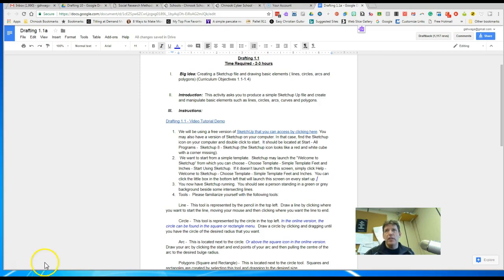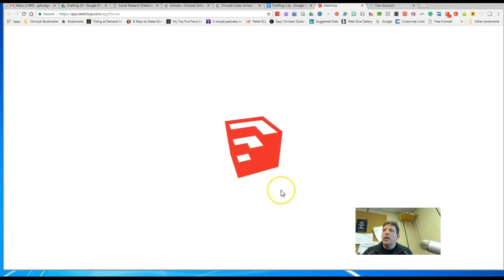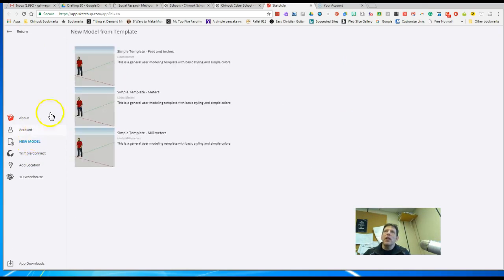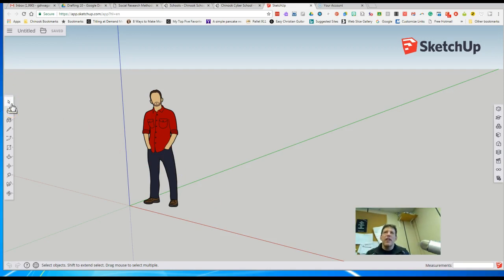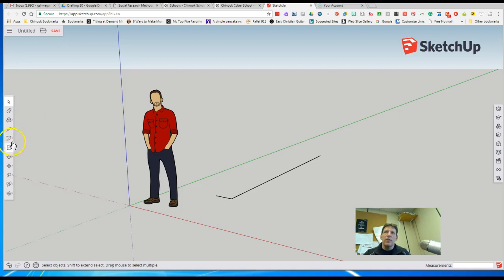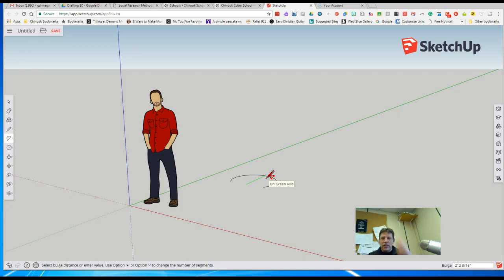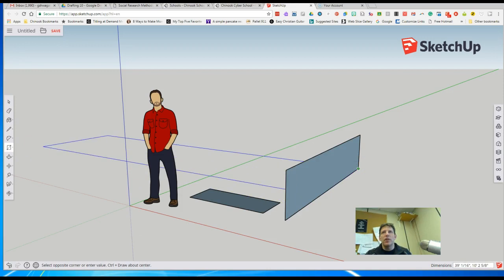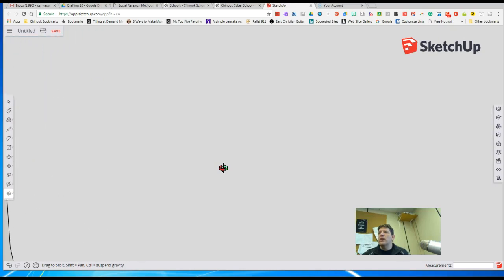Drafting 1.1 Free Version Tutorial